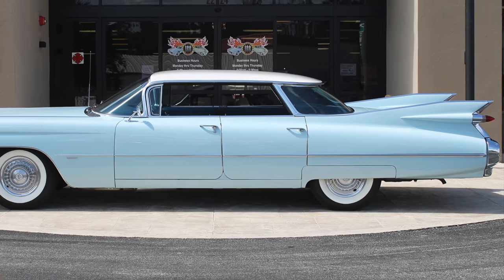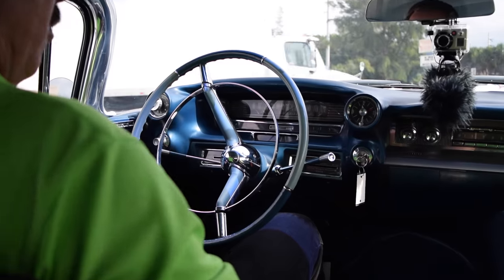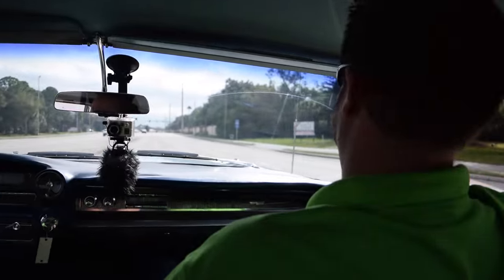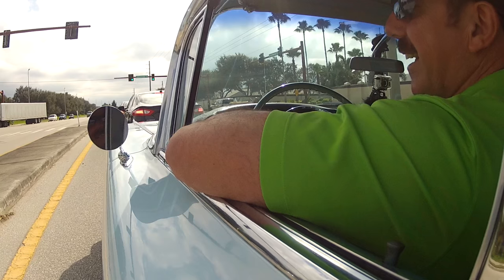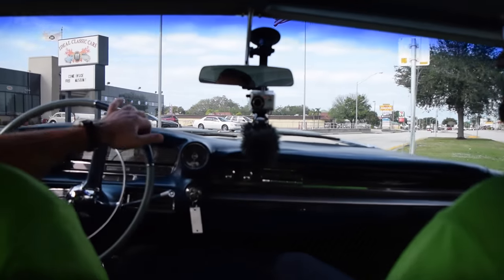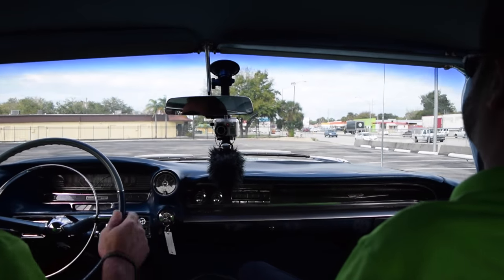Test Drive Tuesday: 1959 Cadillac Flat Top #2376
1959 Cadillac Sedan Deville 4 Door Flat Top. Powered by a 390 CI V8 mated to a Hydramatic transmission, this gorgeous car runs and drives very stong. It is painted in a beautiful light blue color and matched to a classy dark blue interior. Other features include power steering, power brakes, power windows, power seats, cruise control, AM radio and more! The stainless is all in excellent condition and to finish off the entire look, it has factory style wheel covers and fresh white wall tires. 59 Cadillacs do not last long here at Ideal Classic Cars, so don't wait!